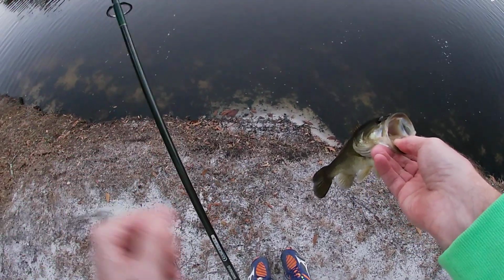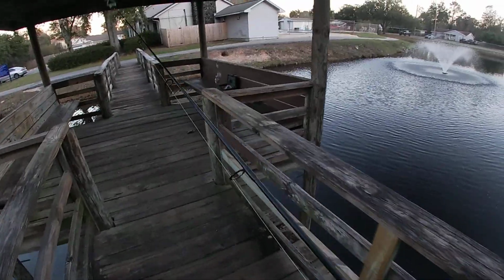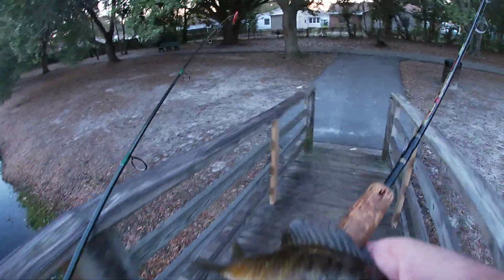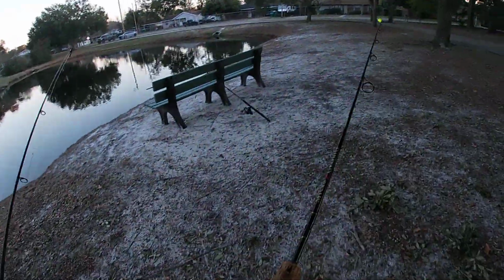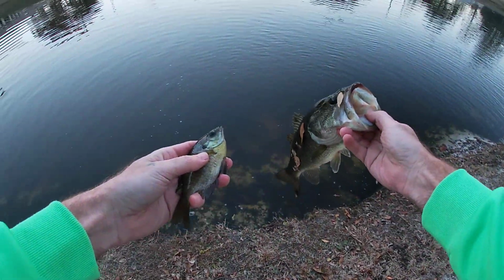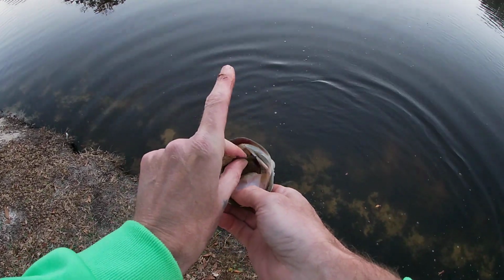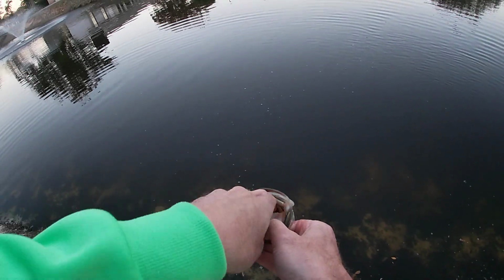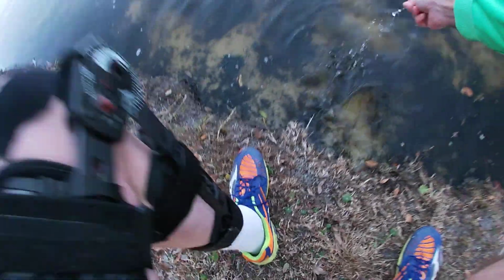College Park Pond Live Bluegill and Rat-L-Trap action Feb. 2nd 2024